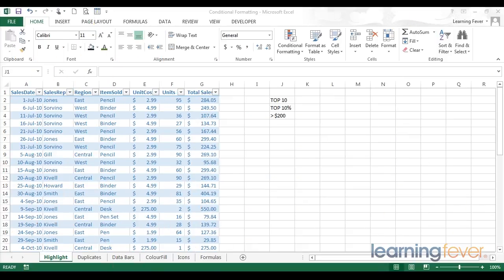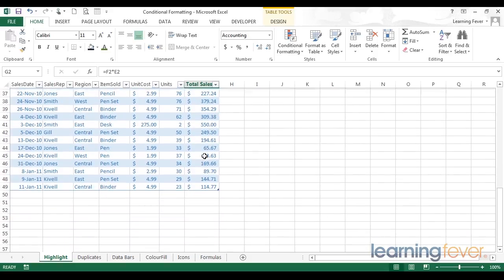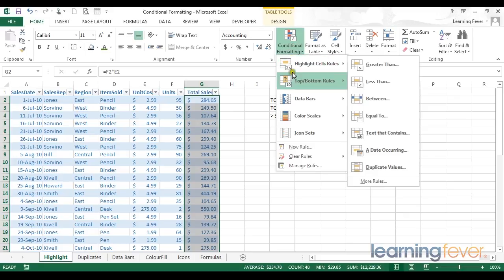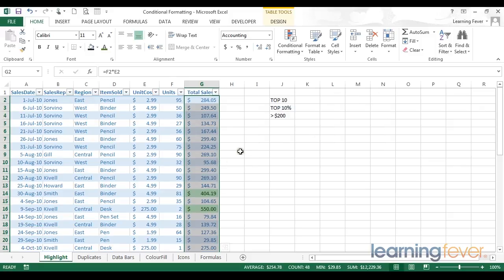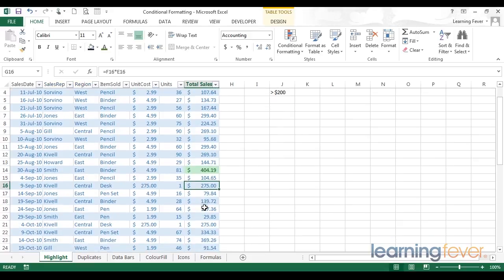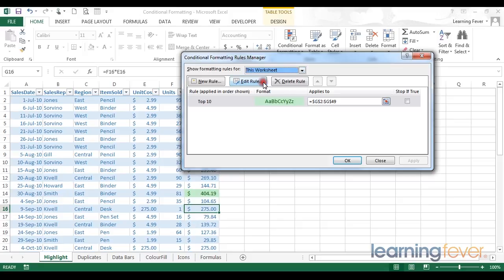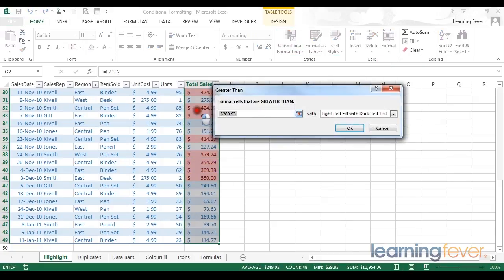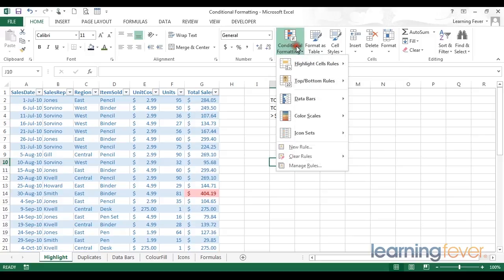Excel Tutorial For Beginners - Introduction to Conditional Formatting